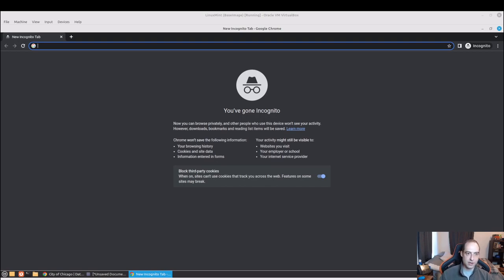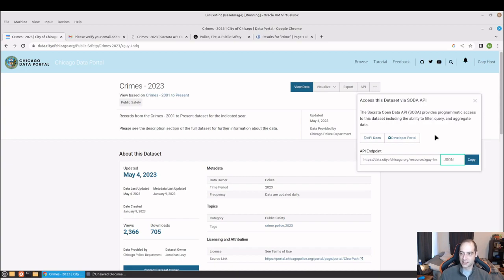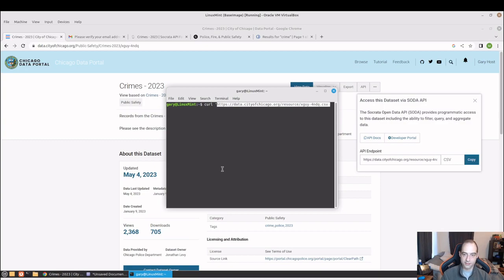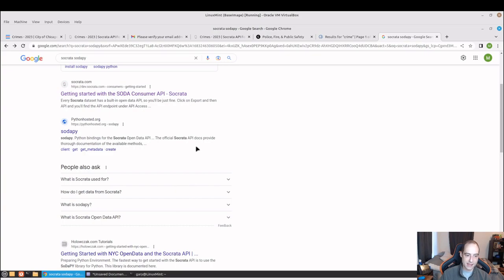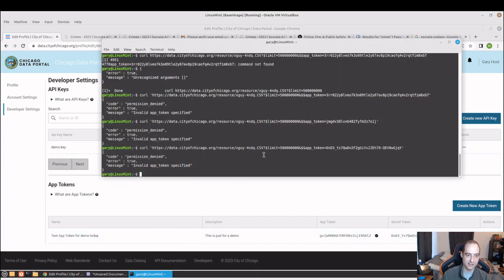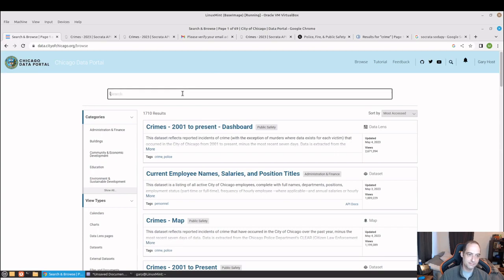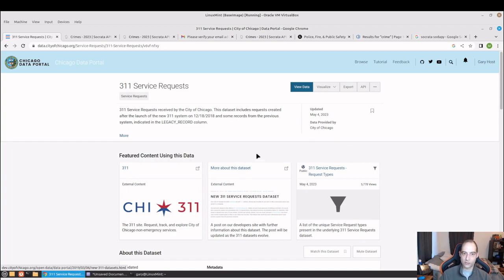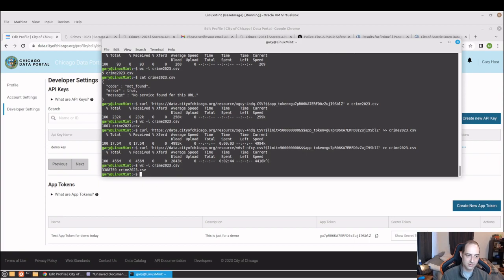How to Retrieve Data from the Chicago Data Portal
This video is a walk through of how to retrieve data from the Chicago Data Portal. and Seattle and probably other cities as well. These Data Portals provide a rich source of data for your projects, but I have found that the documented ways for retrieving that data is a bit lacking at best. :-\